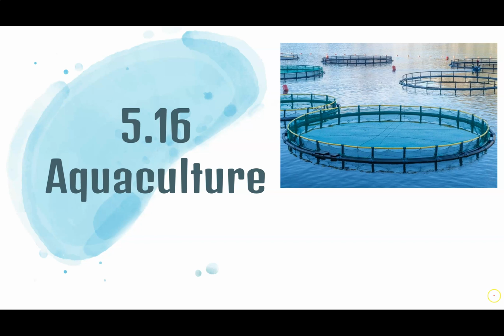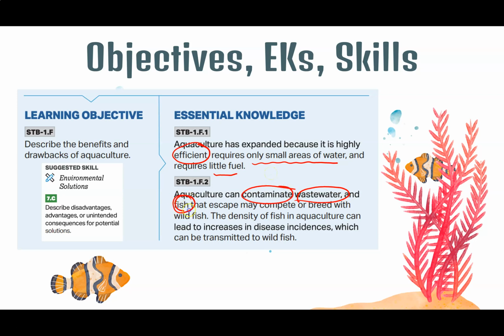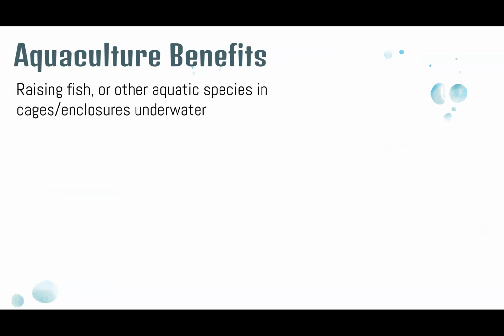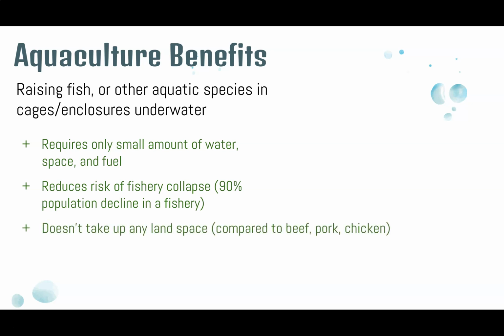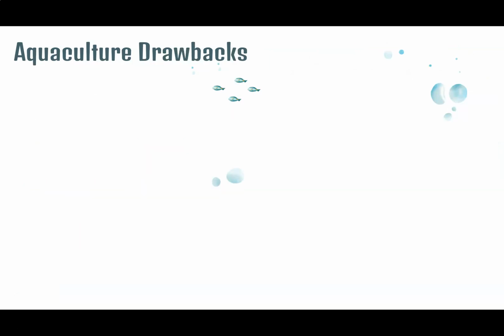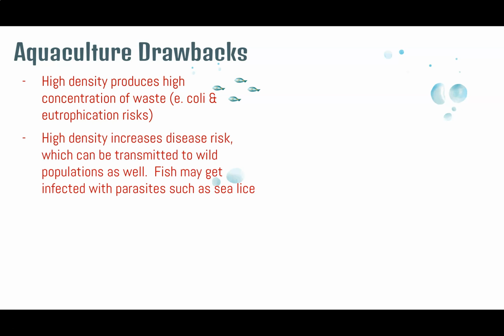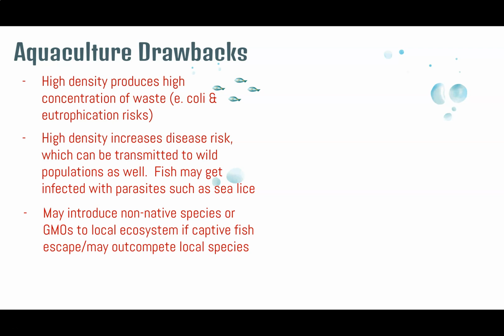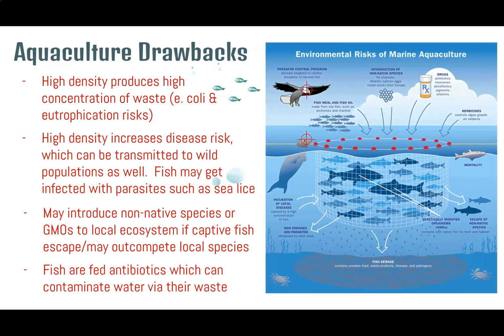LU516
Take Home Notes